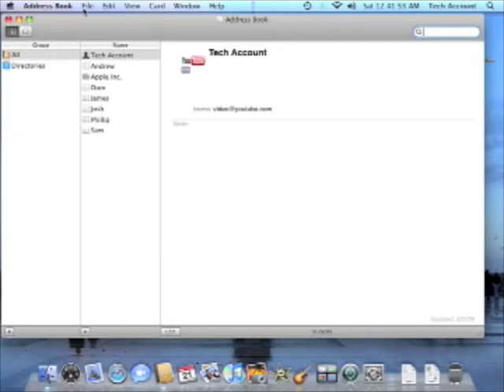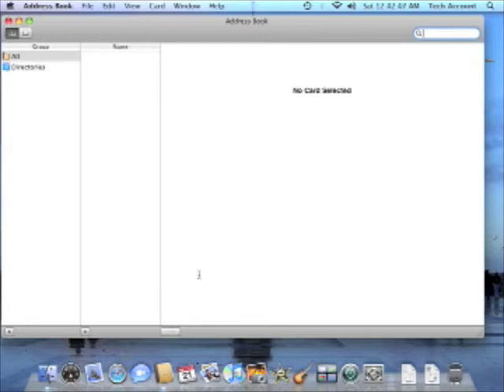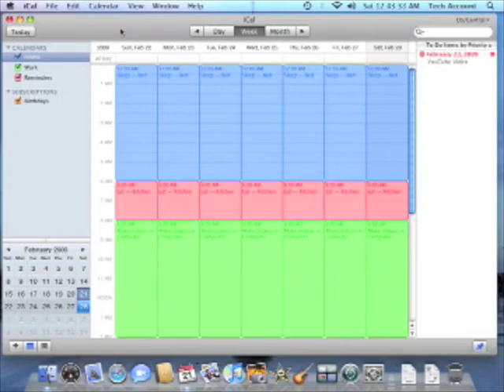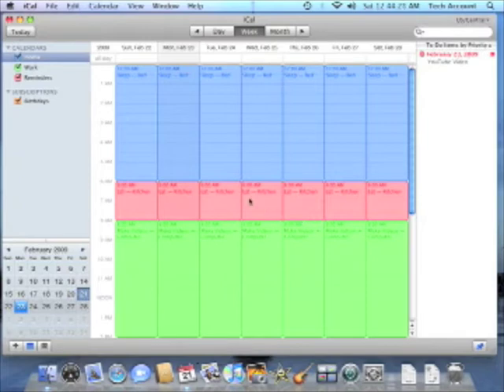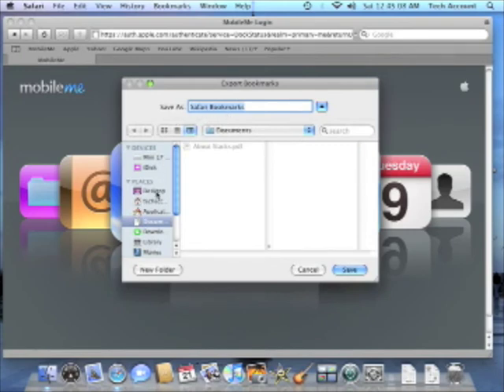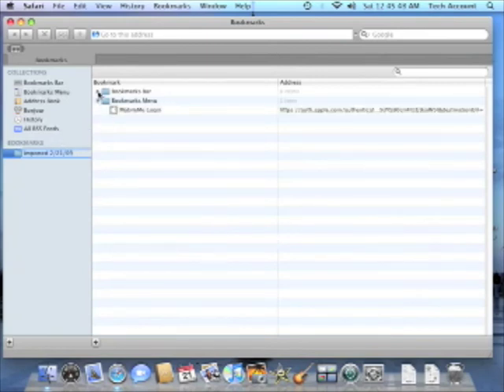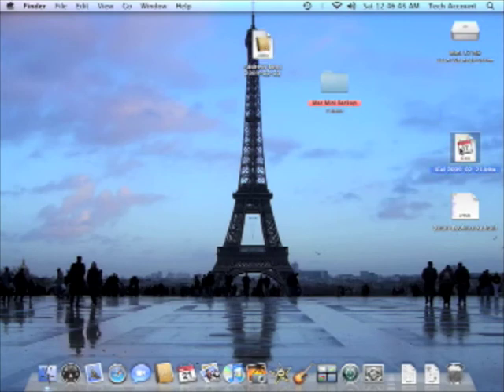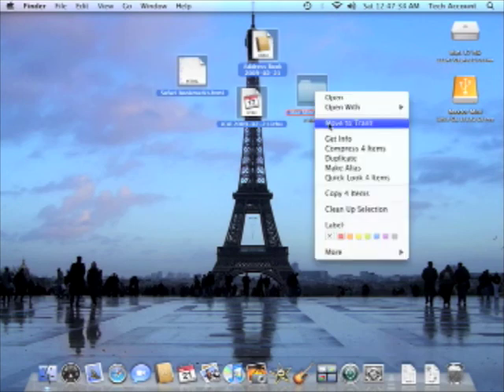Backing up in Mac OS X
Okay, so the quality is a bit poor with the video screen capture, but I don't use it enough to warrant investigating the issue further.  My apologies!!